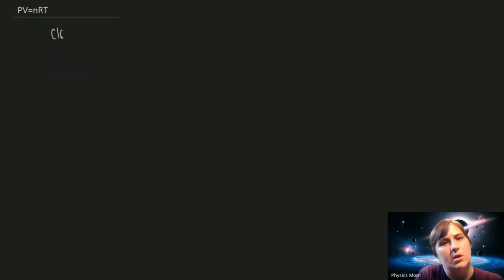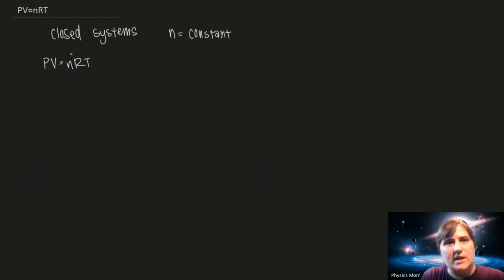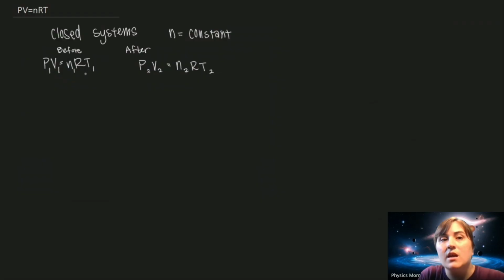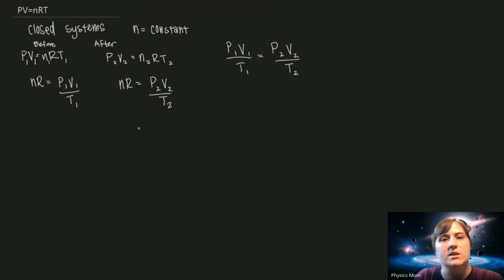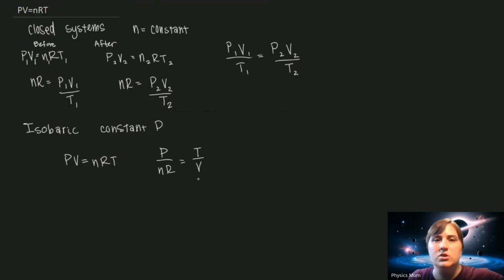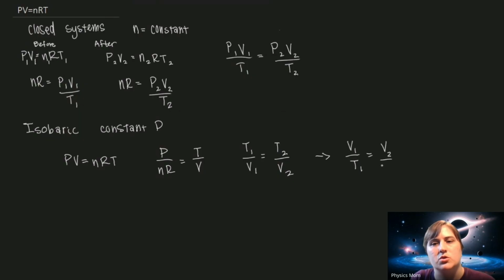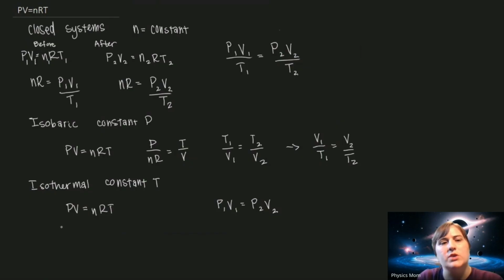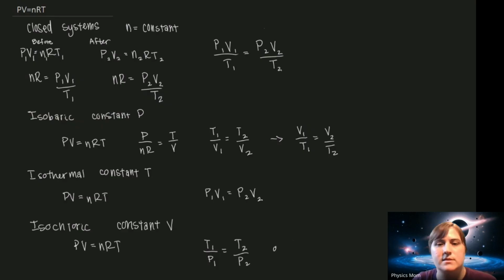PV=nRT Part 2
A break down of the 3 types of conditions for the ideal gas law under a closed system.